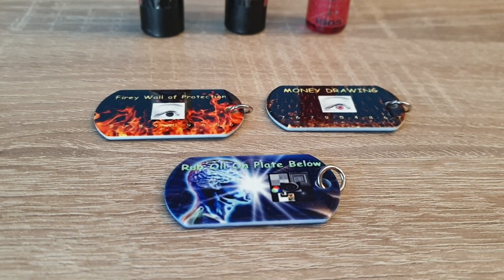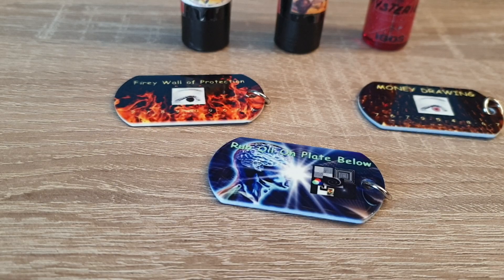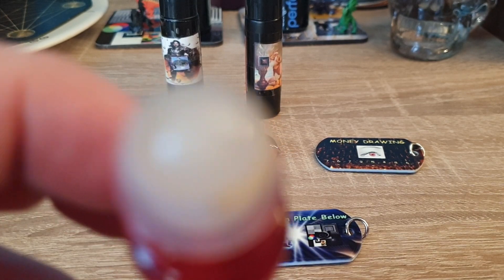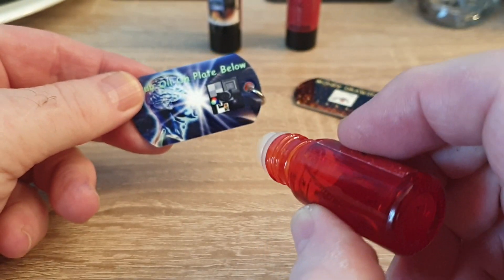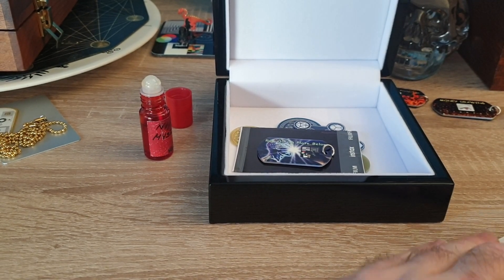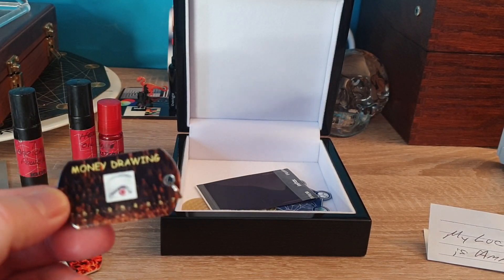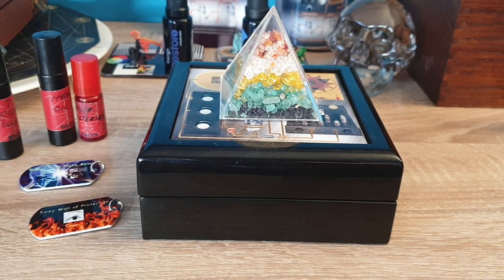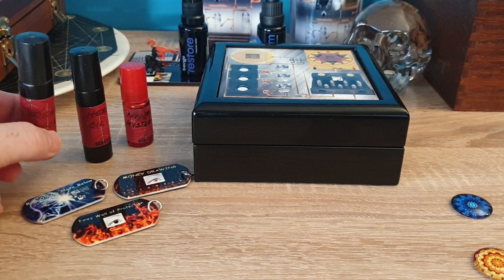New Radionic Rate Cards Available - With Detailed Use Instructions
See our new cards and the best way to use them.